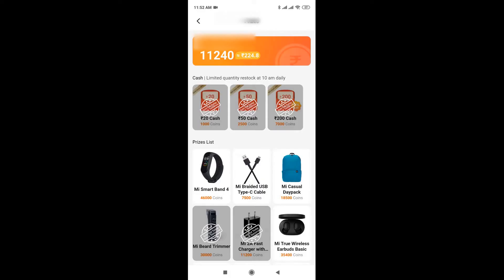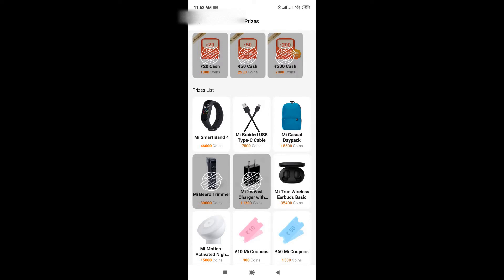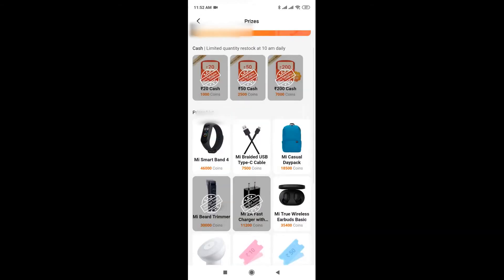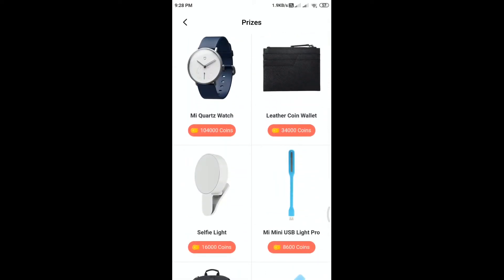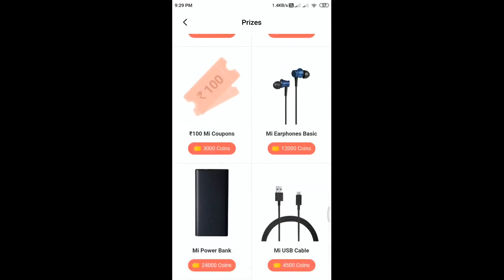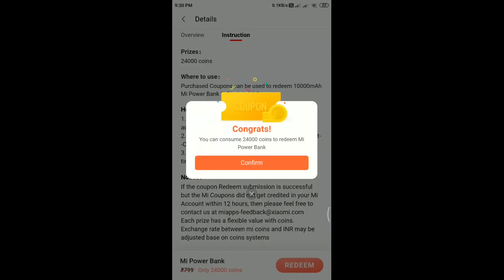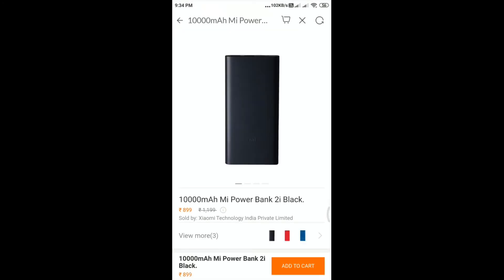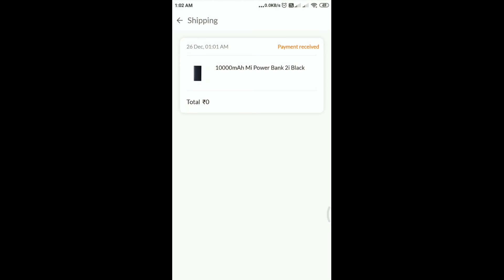how to redeem mi coins in tamil